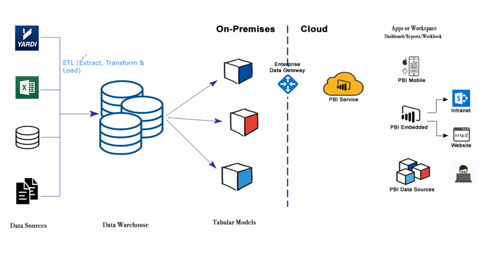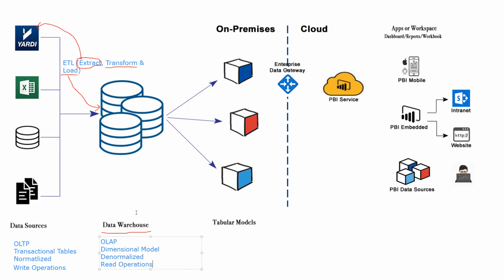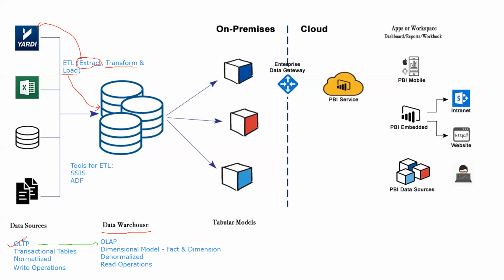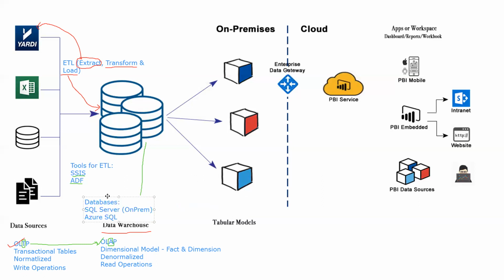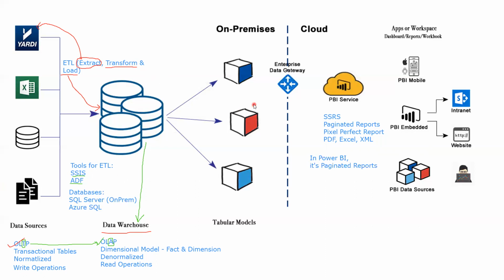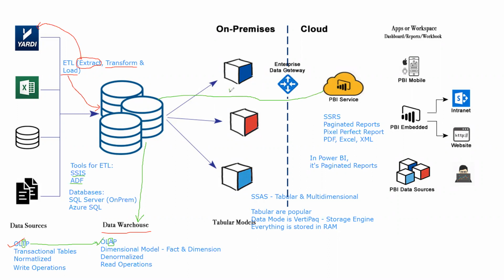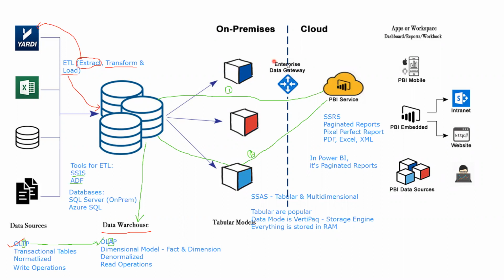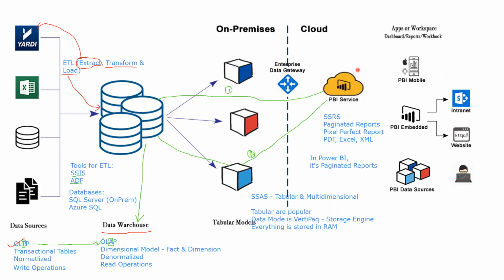B3 S16 - BI End to End Data Flow - Terminology